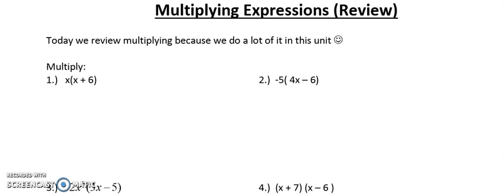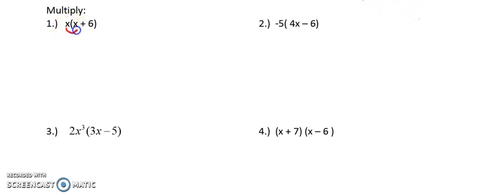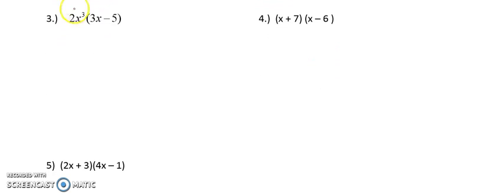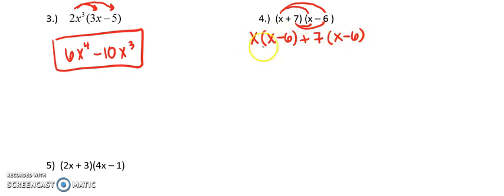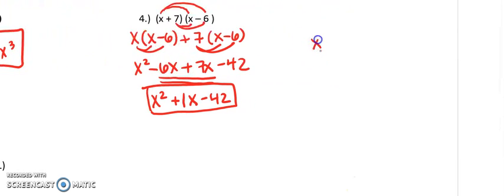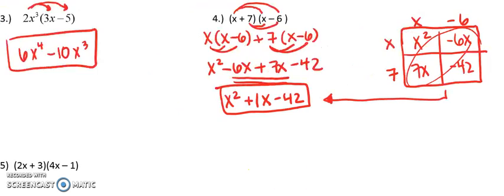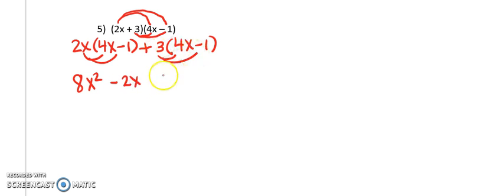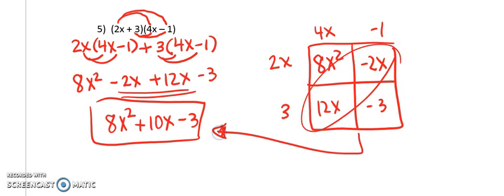Review of Multiplying